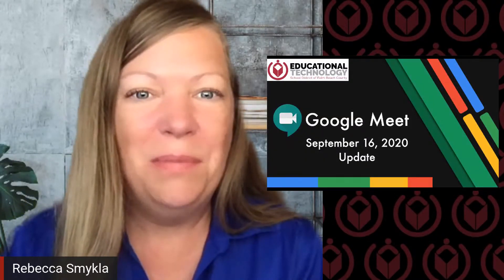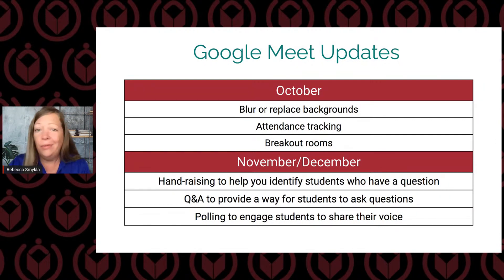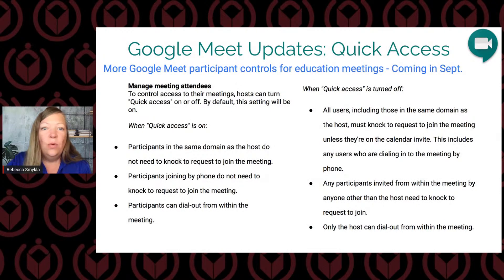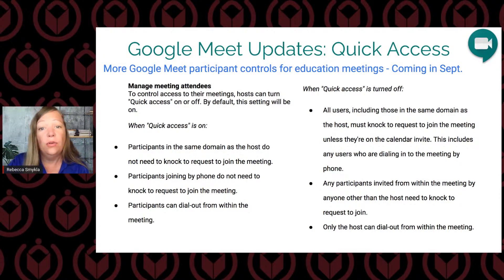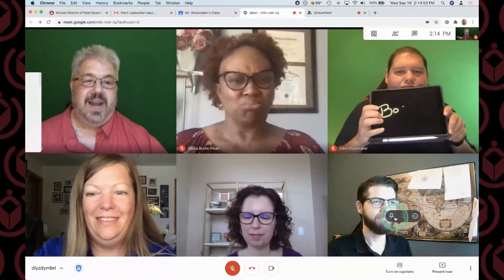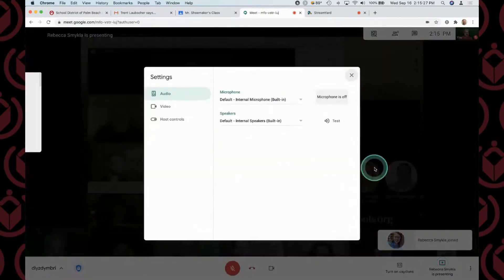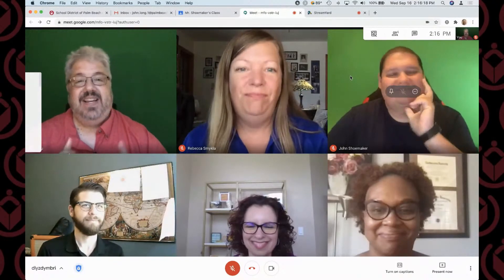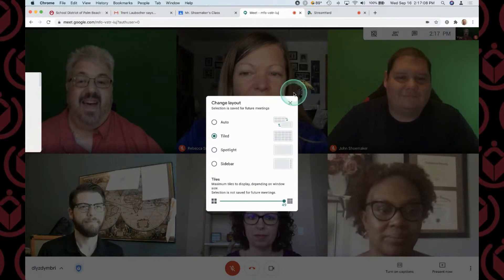Google Meet September 16, 2020 Updates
In this video the Department of Educational Technology in the School District of Palm Beach County will share some important tips and updates to Google Meet including host controls, blocking chat and share screen blocking, 7 x 7 grid view, blur background, and quick access.